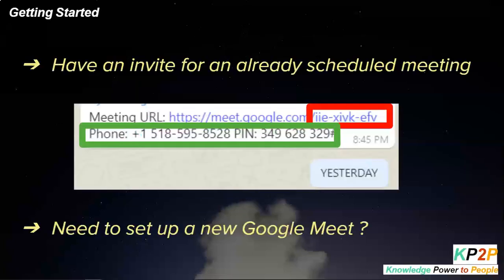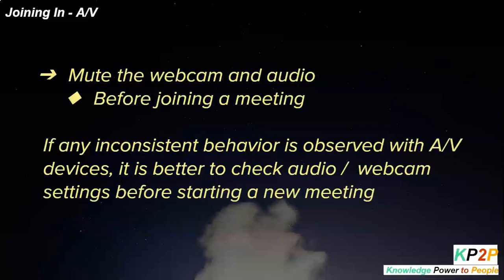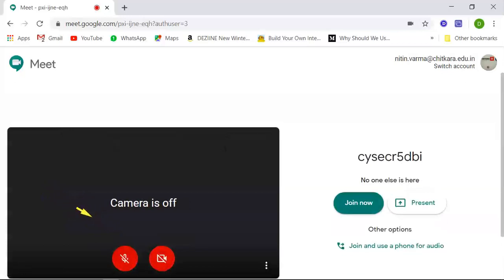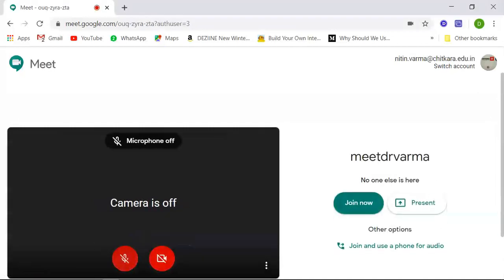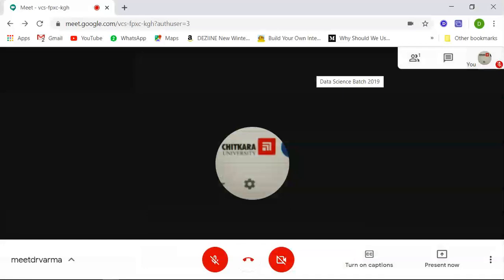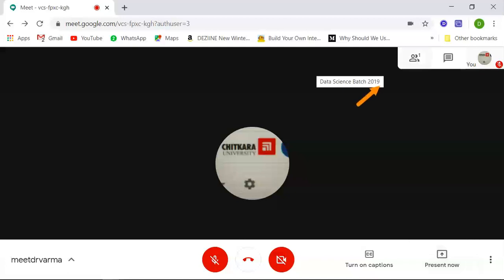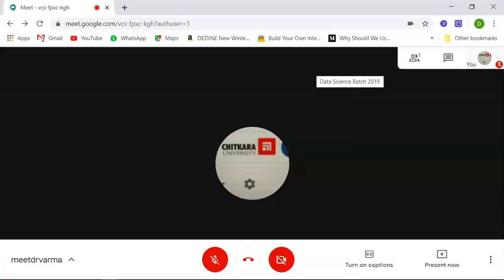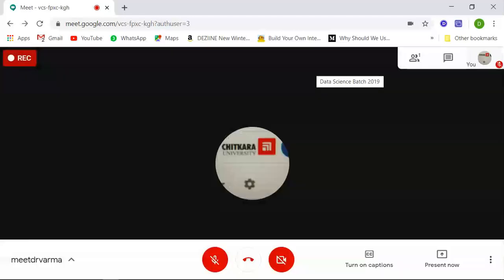Online Meetings with Google Meet: Collaborate online, present online, record meetings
This video describes how to use Google Meet:

1.  How to use an invite with Google Meet
2.  How to create a new online meeting with Google Meet
3.  How to invite participants from within Google Meet
4.  How to copy meet information and invite with WhatsApp, E-mail
5.  How to record an online meeting with Google Meet
6.  How to view recorded meetings with Google Meet
7.  How to get a list of attendees / participants with Google Meet
8.  How to integrate Google Meet with Gmail
9.  How to chat online with Google Meet